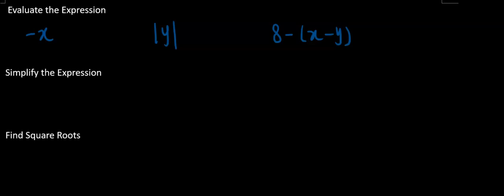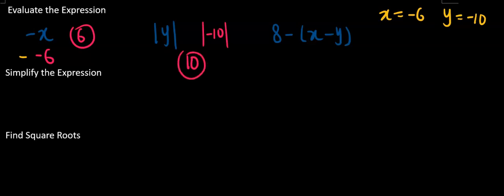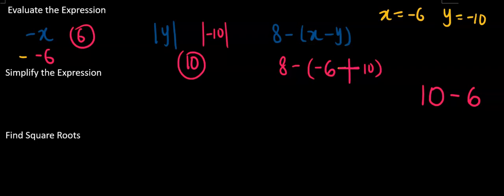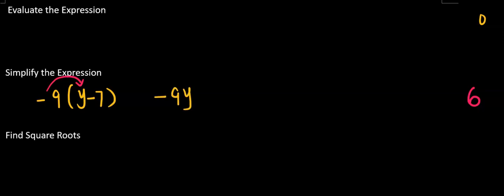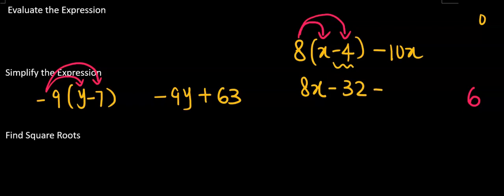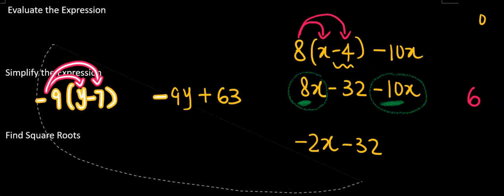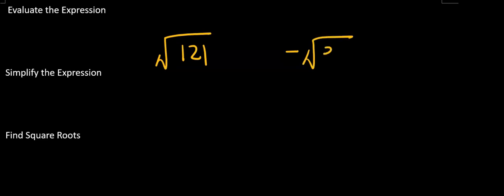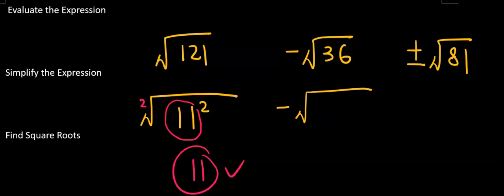➡️Chapter 2: How to Understand the Properties of Real Numbers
💡 Teacher’s Tip:
Think of these properties as the “rules of the road” in math. They give structure and predictability, helping you solve problems efficiently and confidently.

✝️ A Biblical reminder: “For God is not a God of confusion but of peace.” — 1 Corinthians 14:33
Just as real numbers follow orderly rules, God’s design brings order, clarity, and purpose to everything He creates.